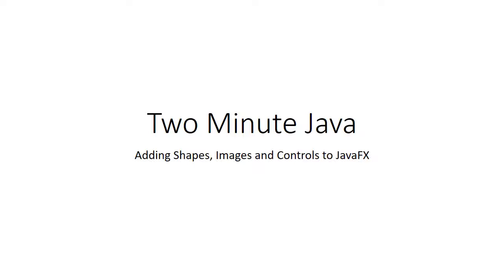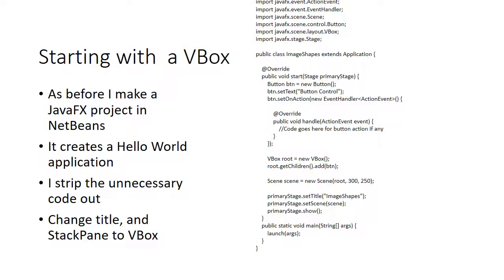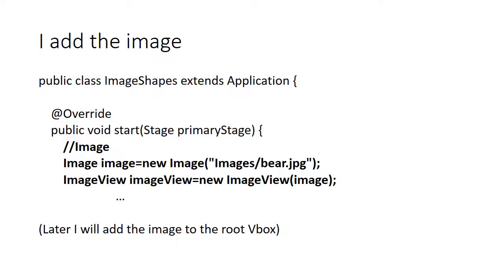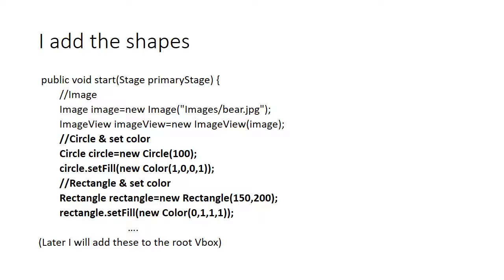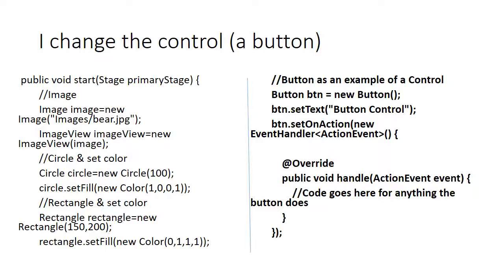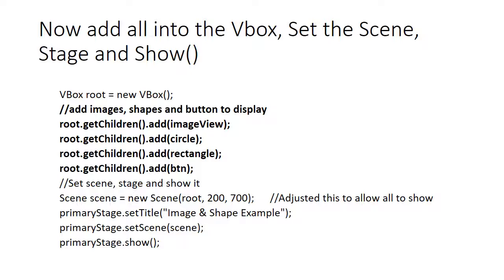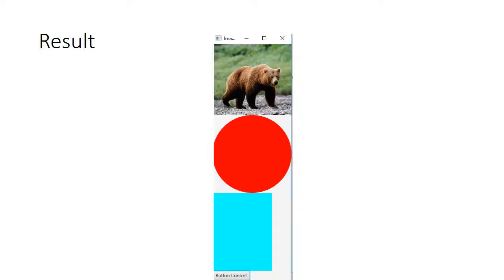Two Minute Java Adding Images and Shapes to JavaFX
Quick start showing hoe to add shapes and images to a JavaFX application